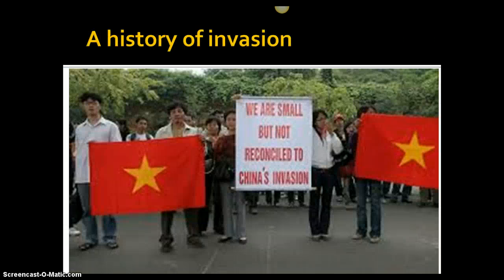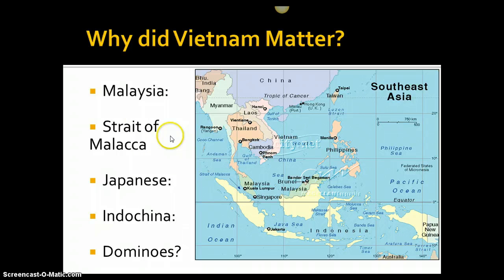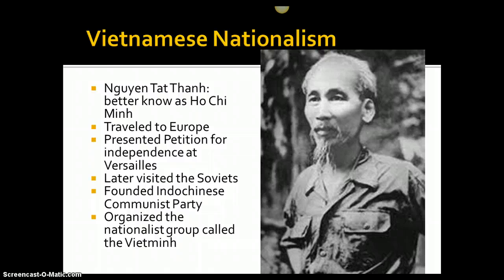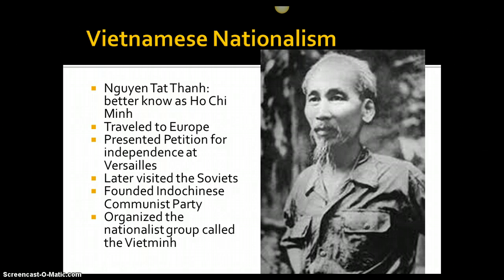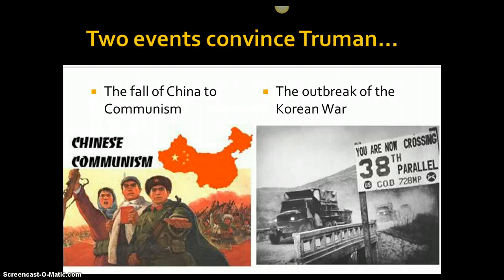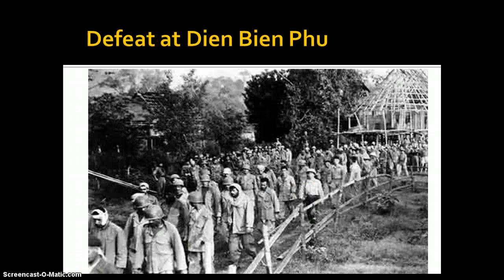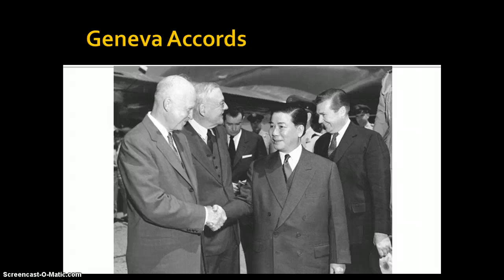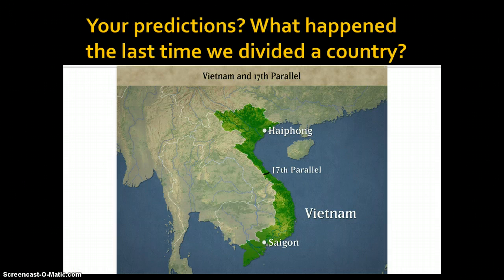Vietnam Part 1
History of Invastion, post WWII